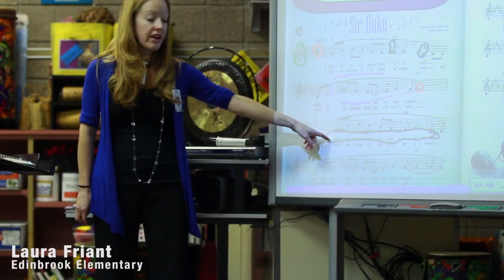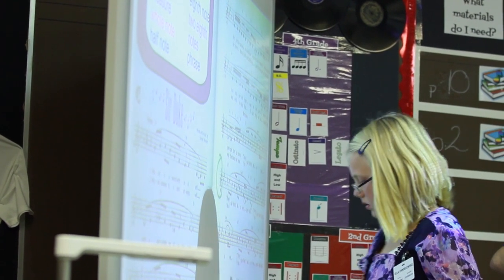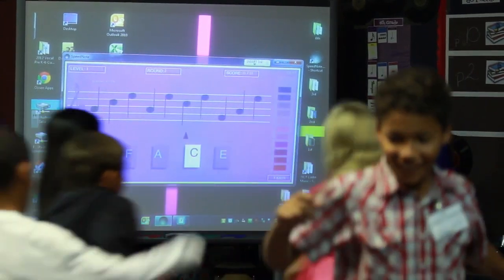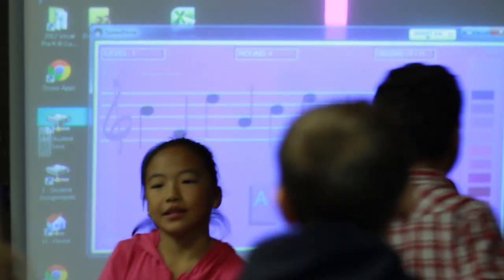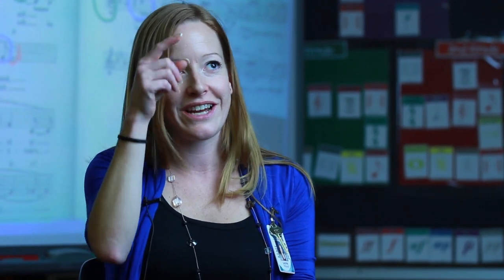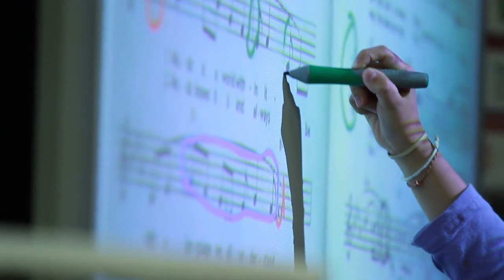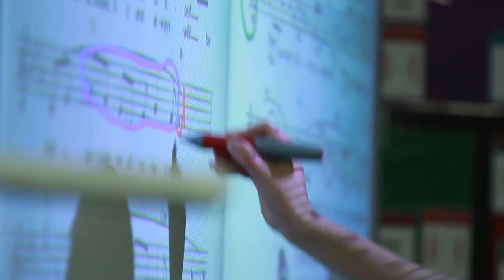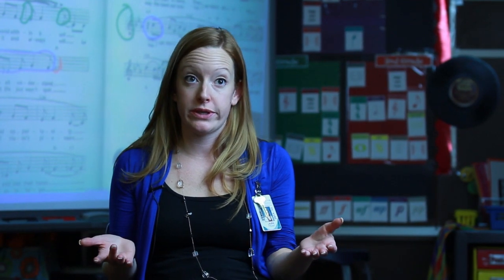Learning with Technology in Music Education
This video takes you into an Edinbrook Elementary School classroom to see how a teacher is using interactive whiteboards and classroom amplification to engage students in their learning. According to the teacher, "It's really important to have technology in music because it gives kids a whole different way to experience music."